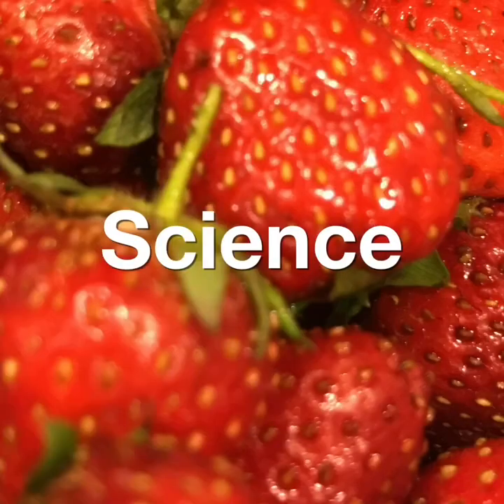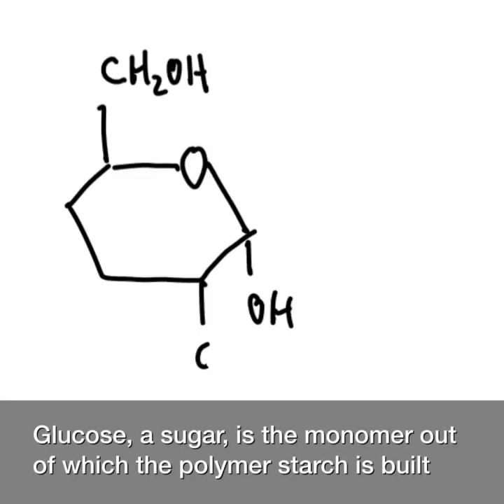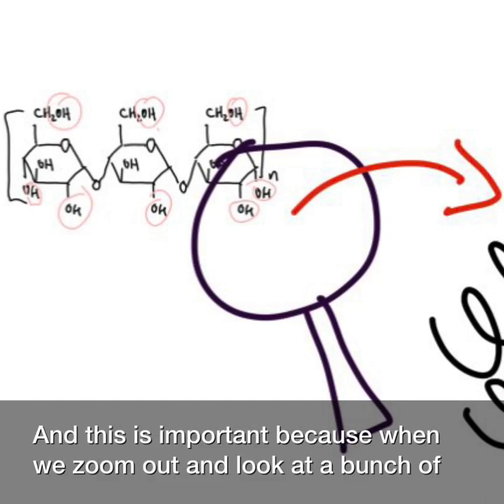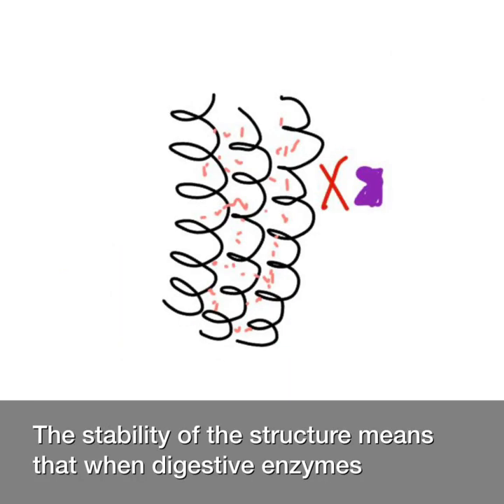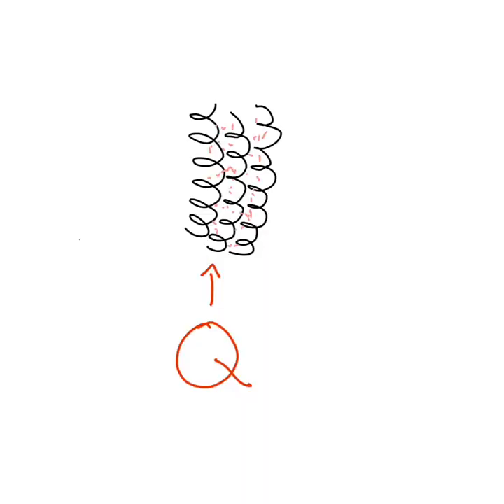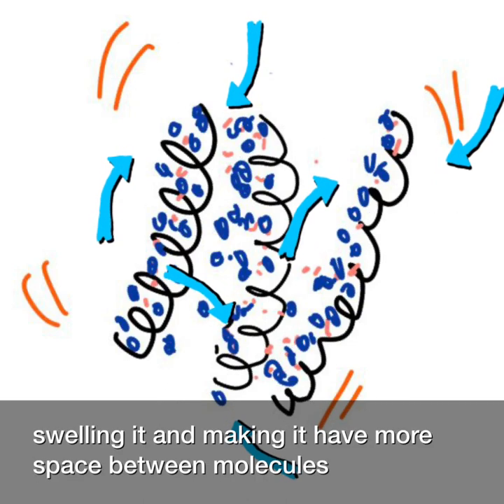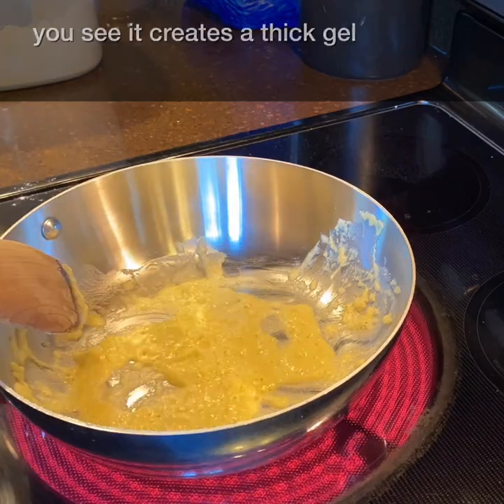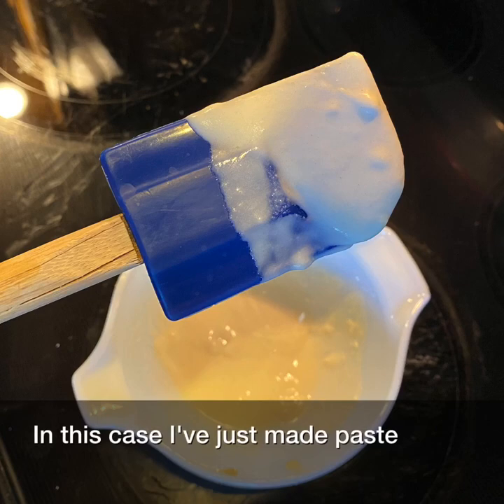Why cook starch? - CHEG 442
Starch is just a pile of sugar. We can just eat sugar as-is (think apples and sugar cane) but starches like flour, rice, and potatoes need to be cooked. Why is that?